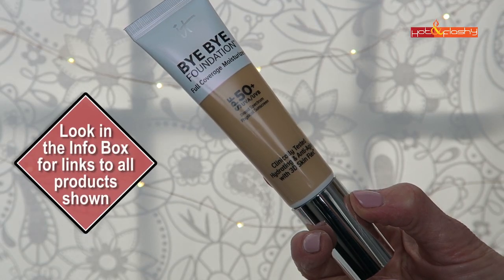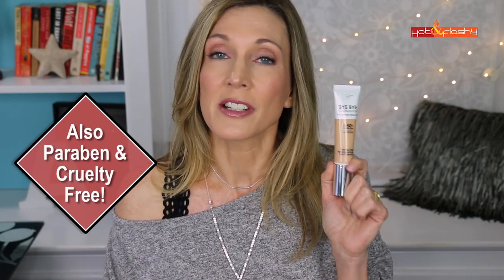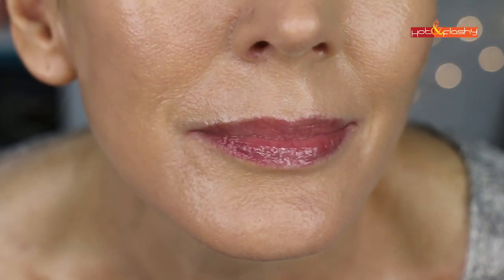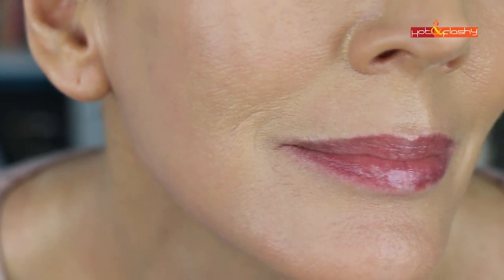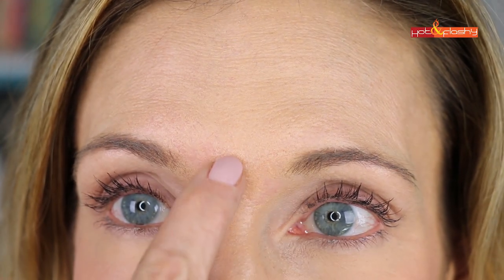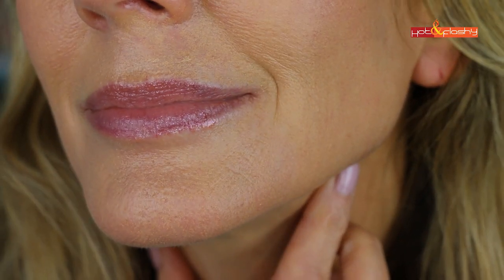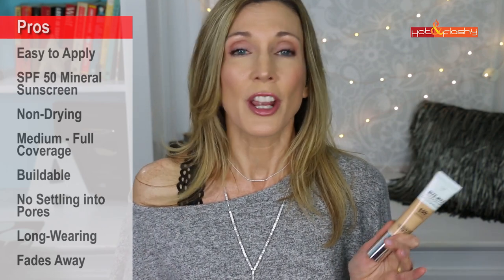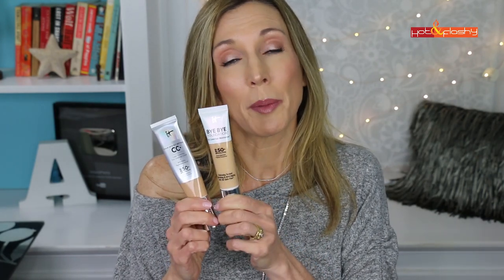Foundation Friday Over 50 | #46 | IT Cosmetics Bye Bye Foundation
Click SHOW MORE ⬇️
Link to “The List” of All the foundations I’ve reviewed In Order from Best to Worst

Featured Products:
IT Cosmetics Bye Bye Foundation (Ulta), (Amazon), (QVC)

It Cosmetics Your Skin But Better CC+ Cream in Medium (Ulta), (Sephora)

Make P:rem Blue Ray Sun Cream SPF 50+ PA (Glow Recipe), (eBay), (Amazon)

Urban Decay Backtalk Eye & Face Palette (Sephora)

Smashbox Photofinish Light Foundation Primer (Ulta), (Sephora), (Amazon)

Hourglass Mineral Veil Primer (Sephora), (Nordstrom), (Amazon)

My Top 5 Foundations:
L’Oreal Tru Match Super Blendable Makeup in N3 Natural Buff (Ulta), (Amazon)
Shiseido Synchro Skin Lasting Foundation (Nordstrom), (Sephora), (Macy's)

Today’s Makeup:
Make Prem UV Defense Me Sunscreen SPF 50+ PA (Amazon)
Physicians Formula Shimmer Strips Custom Eyeliner Trio in Natural Silver (Ulta), (Amazon)
Urban Decay 24/7 Glide-On Lip Pencil in “Rush” (Sephora), (Ulta)
Urban Decay Vice Lipstick in Backtalk (Sephora), (Ulta),

Nail Polish: Essie “Go Go Geisha”